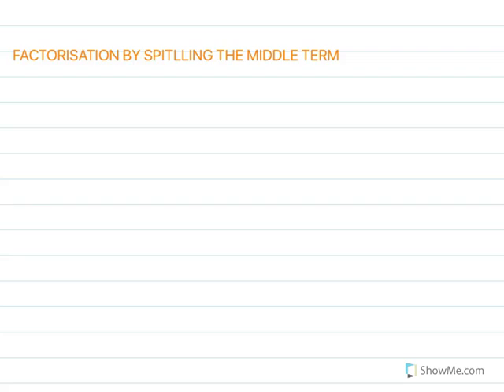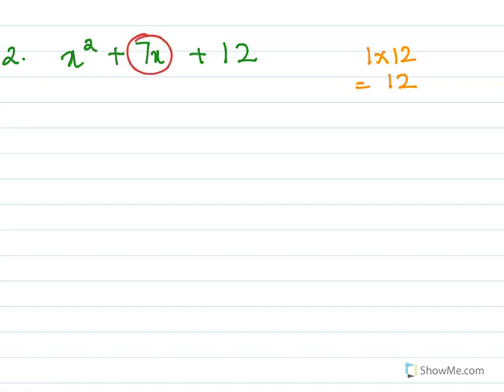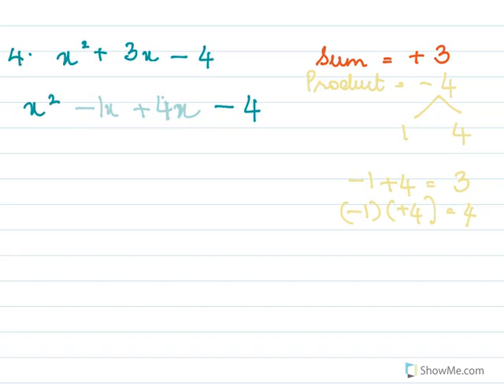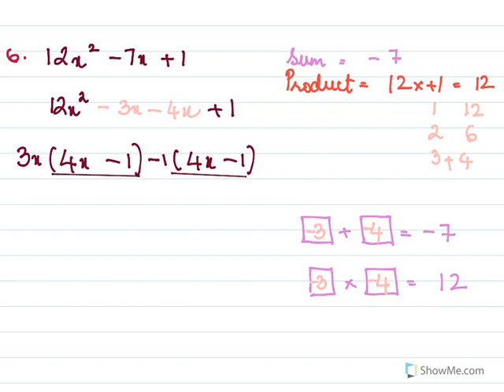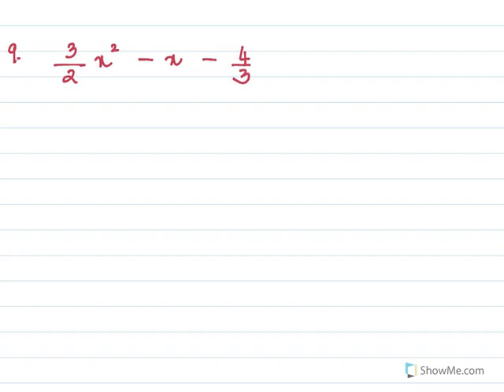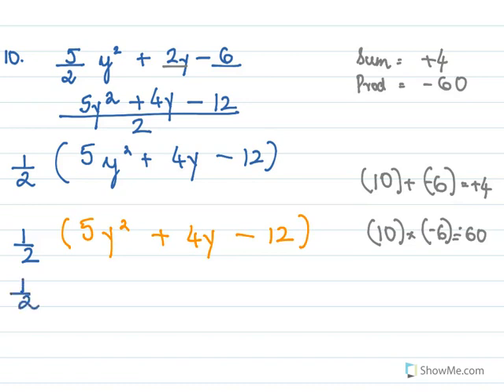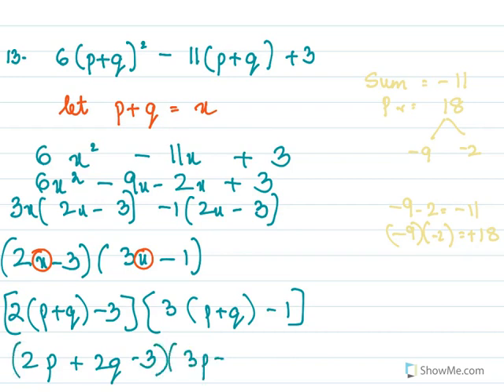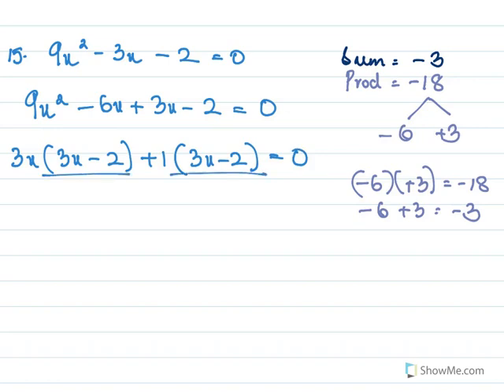Class 9/(42M) Splitting term / Factorisation(Polynomial)